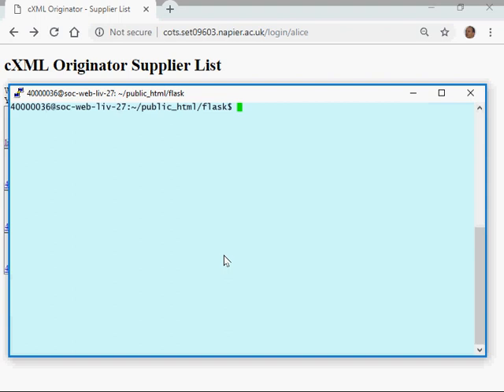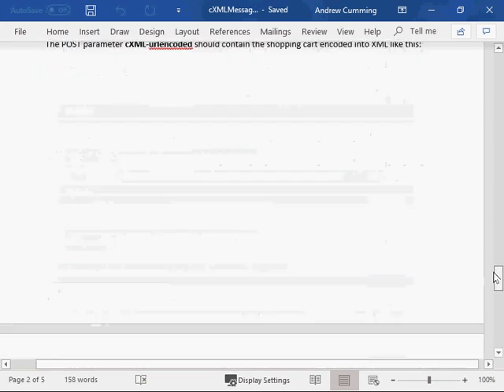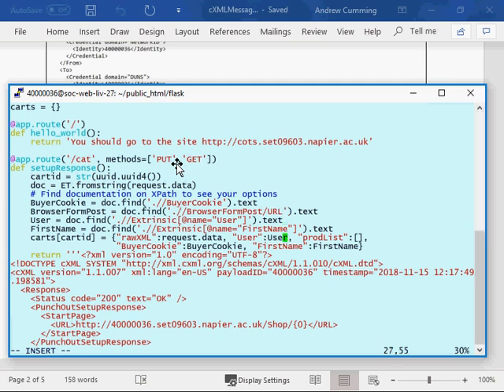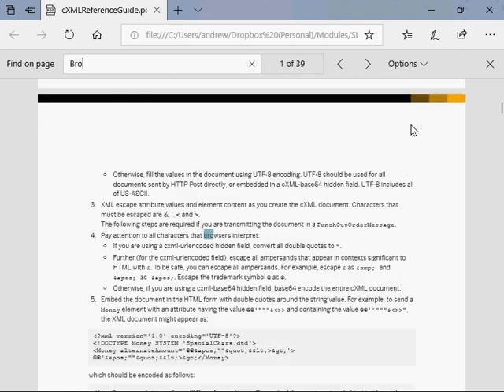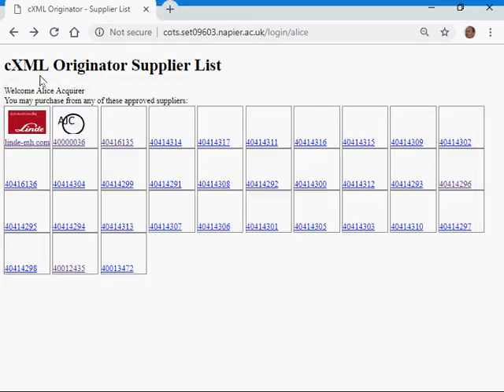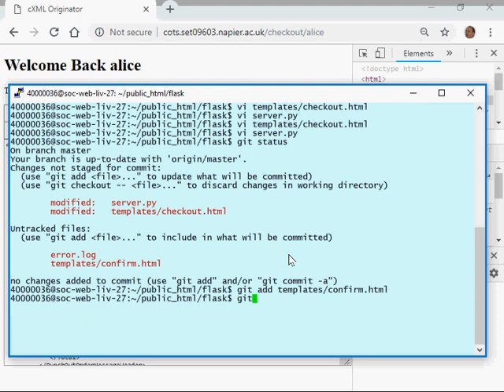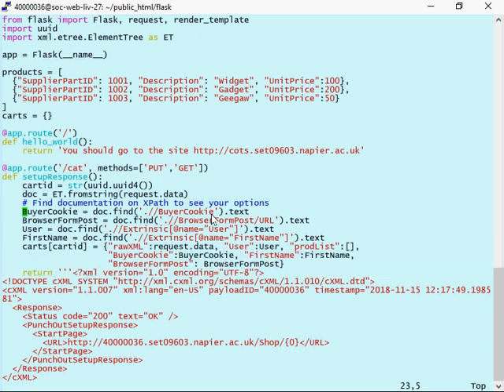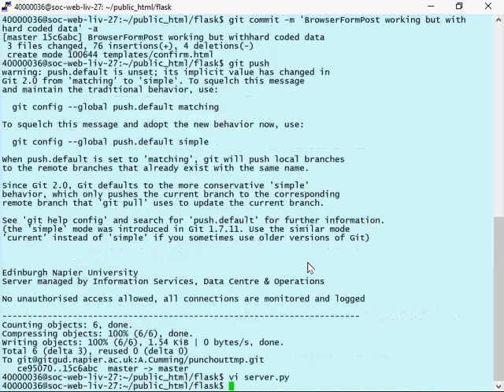Punchout10 BrowserFormPost completing checkout